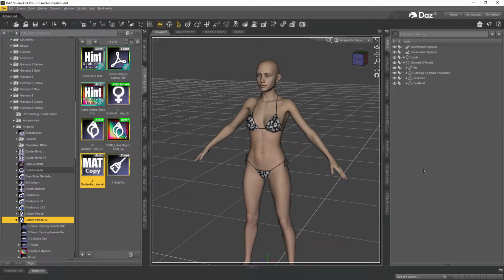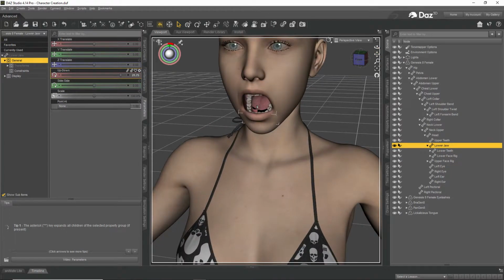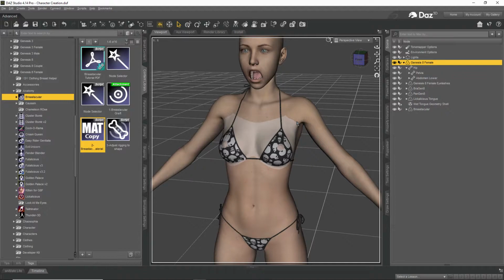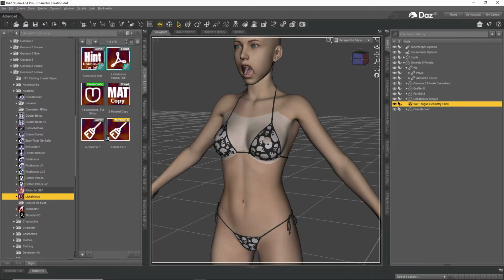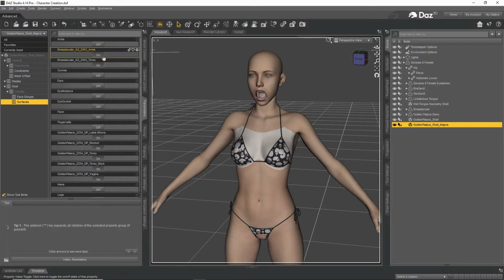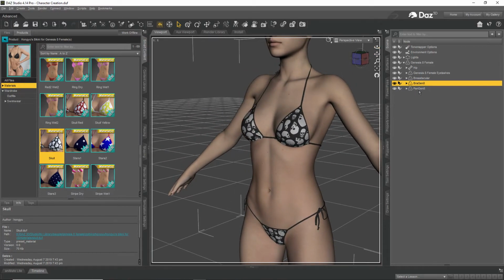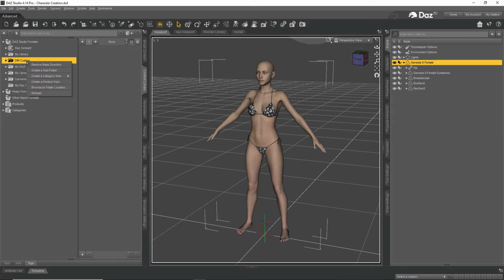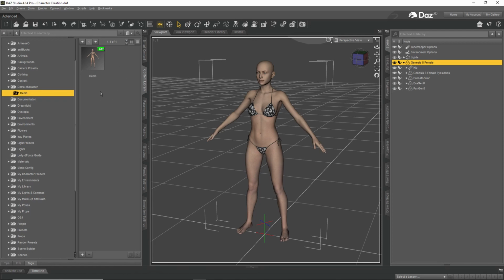How to fix Geo Shells in Daz Studio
A short (more or less) tutorial on how to fix texture issues while using multiple geo graphts on a character in Daz Studio.